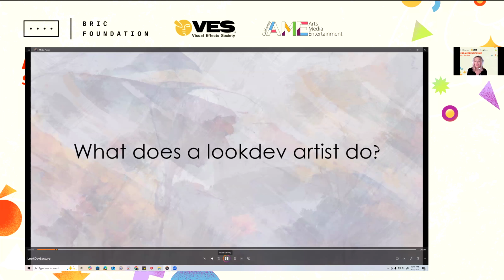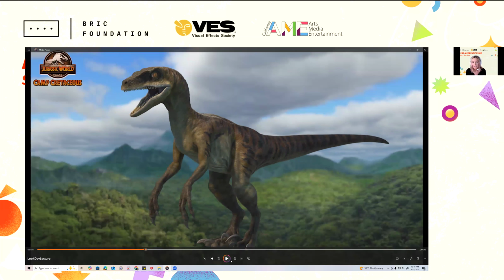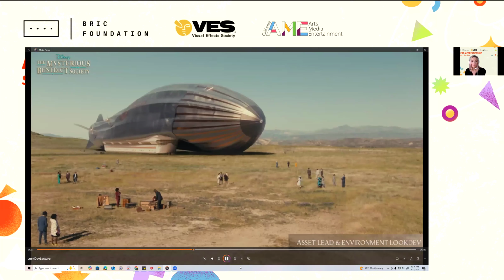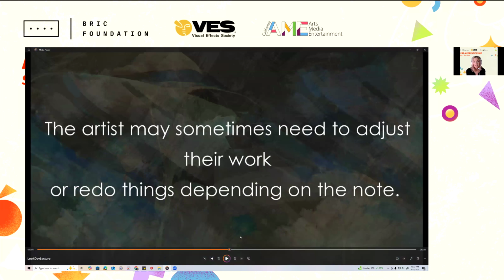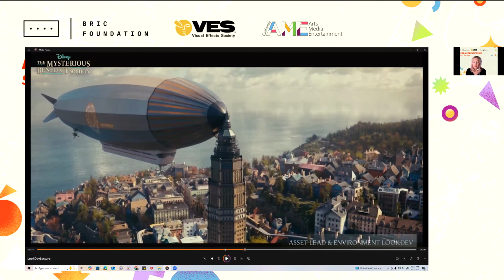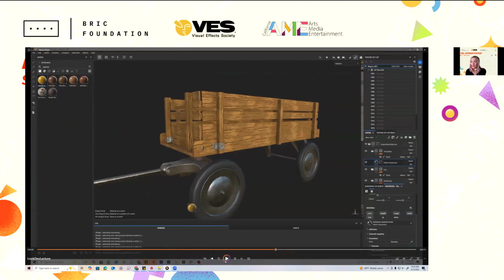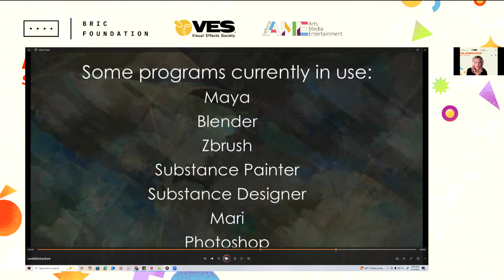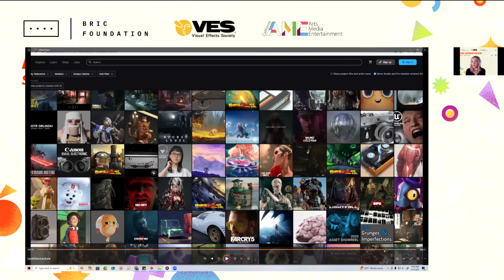BRIC-AVG Speaker Series: Look Development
Lorin has worked in every corner of the industry over the past 15 years, from animation to VFX in both feature and episodic pipelines, as well as having shipped multiple games, and has worked on several commercials. Lorin is an experienced mentor and teacher, she was a key stakeholder of her previous studio's apprenticeship program, and taught the process of look development and visual storytelling for 3 years in a college setting.

Lorin will be focusing on visual storytelling and the use of look development to help visually drive a story, as well as discussing what "successful assets" are and how the iterative process works in animation pipelines.

Resources:
"Substance Source has some great free assets and community-made assets that are helpful to get a project started"
Substance 3D Assets

Students are welcome to follow me on Artstation! I also offer some free tutorials and links to The Lookdev Department and my Youtube channel:

Follow Nikie Monteleone for some great, quick Substance Painter tips and tricks, and she offers a PDF for portfolio recommendations

Thank you again for a great event!" -Lorin Z. Pillai